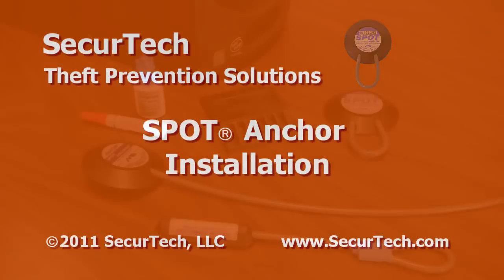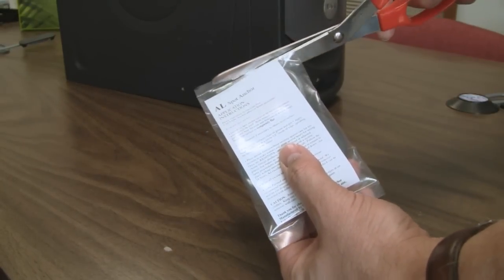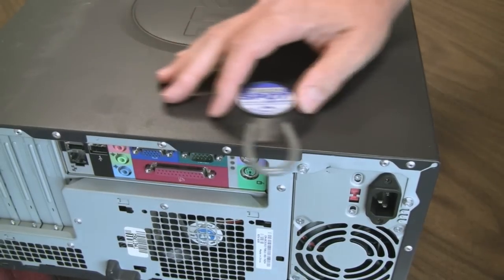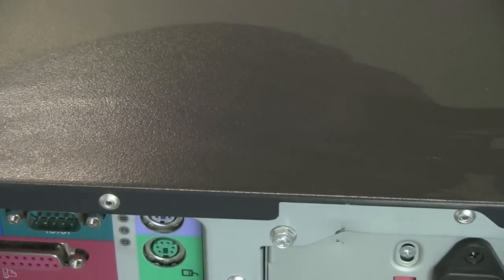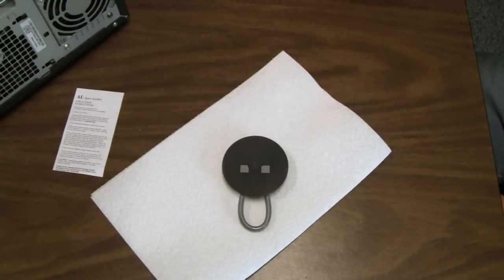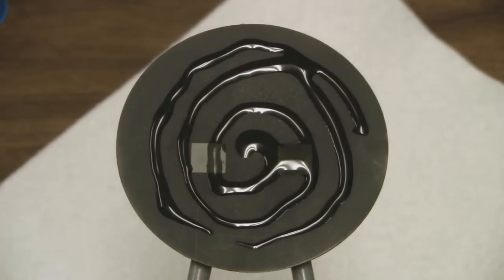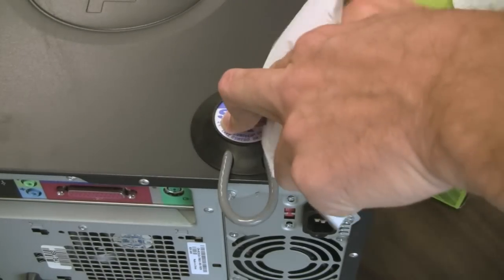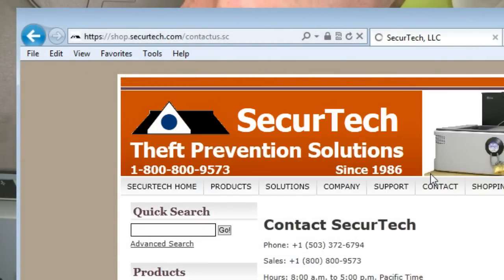How to install a SecurTech Spot Anchor computer lock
Spot Anchor computer security locks, computer cable locks and computer lock products can be used to deter theft of just about anything.  They work with all types of electronic and computer equipment from laptops to iPads.

This video provides helpful step by step instructions to install a SecurTech Spot Anchor computer lock theft prevention device.